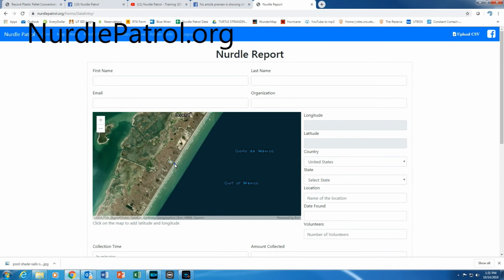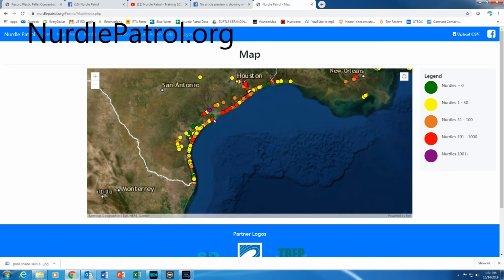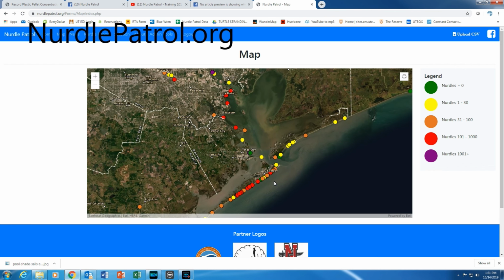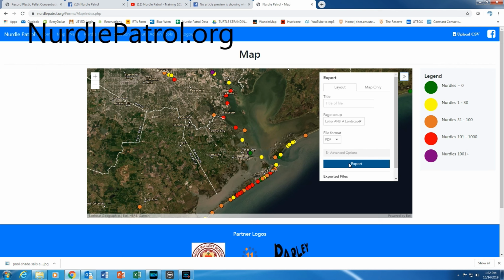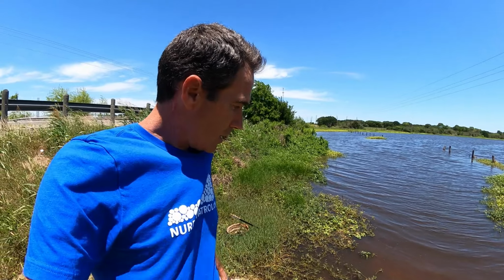Nurdle Patrol RIVER SAMPLING - TRAINING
You don't have to live at the coast to do a nurdle (plastic pellet) survey looking for plastic pellets, you can conduct your own surveys along river, streams, and lakes using this simple 10-minute methodology using your hands only. Listen to Jace Tunnell discuss that no matter where you live around the world, you can be a part of the change for plastics reaching the ocean.